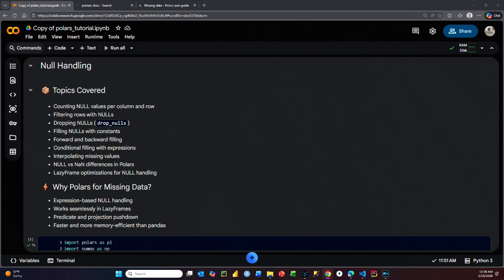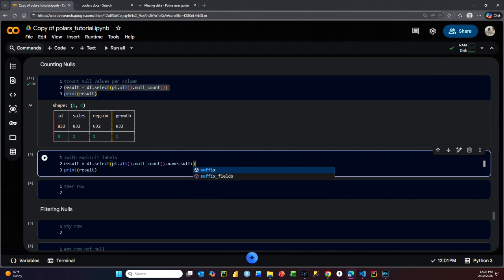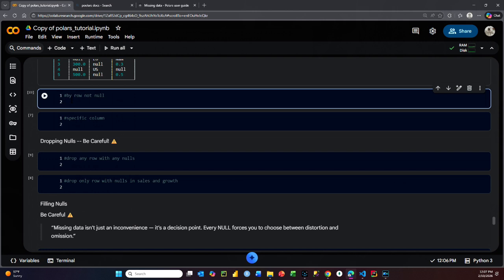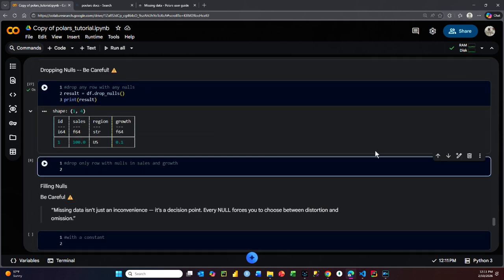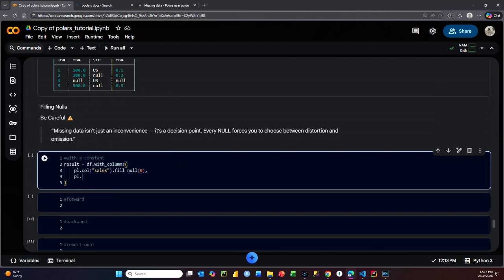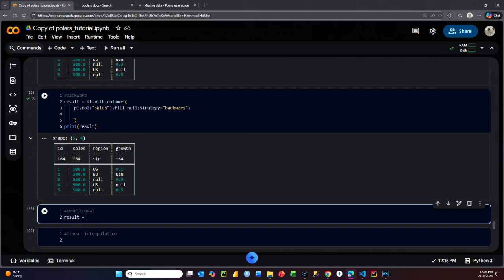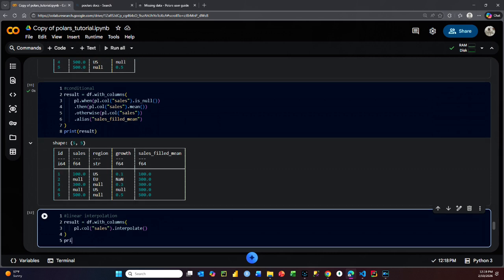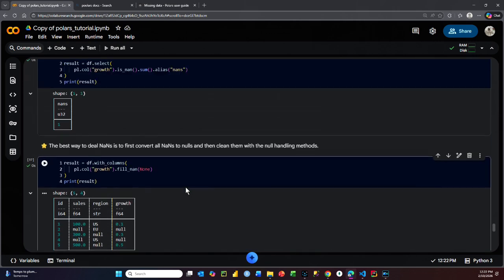Polars Tutorial 10 Handling Null Values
Polars Tutorial (Python) – Handling Null Values & NaNs 🧹

Welcome back to the Polars for Python tutorial series!
In this lesson, we focus on handling null values and NaNs in Polars—one of the most important steps in real-world data cleaning and preprocessing.

You’ll learn how to detect, count, drop, and fill null values using Polars’ fast, expressive, and fully vectorized API. We’ll also clarify the difference between null vs NaN, and show practical strategies for cleaning missing data in both eager and lazy workflows.

Built on Apache Arrow and powered by a Rust execution engine, Polars makes missing-data operations extremely fast and memory-efficient—perfect for large datasets and production pipelines.

All notebooks and example datasets used in this tutorial are available in the repo so you can follow along step by step.

🔹 Why Polars for Missing Data?

Columnar memory model (Apache Arrow)
Lazy execution with query optimization
Fast null detection and aggregation
Clear distinction between null and NaN
Vectorized drop_nulls, fill_null, and fill_nan operations

🔹 Topics Covered / Timeline

0:00 – Intro & topics covered
0:50 – Setting up a DataFrame with nulls
1:24 – Counting null values per column
6:13 – Dropping nulls (drop_nulls)
9:00 – Filling nulls (fill_null) with strategies and literals
14:40 – More on NaNs vs nulls and how to handle both

🔹 Key Polars Methods for Null Handling

null_count()
is_null() / is_not_null()
drop_nulls()
fill_null() (with values, forward fill, backward fill)
fill_nan() for floating-point NaNs

By the end of this tutorial, you’ll be able to clean missing data efficiently in Polars, choose the right strategy for null vs NaN, and keep your pipelines fully vectorized and production-ready.